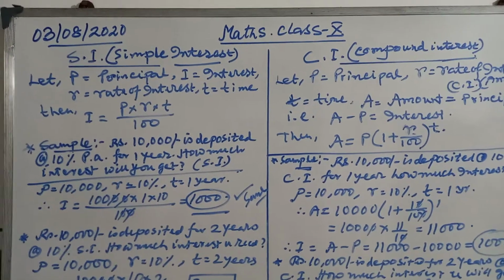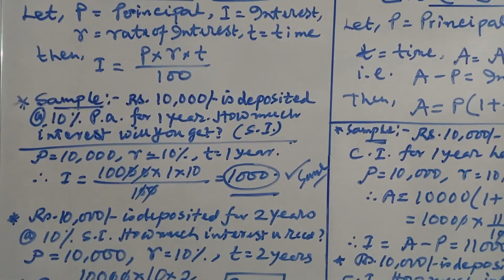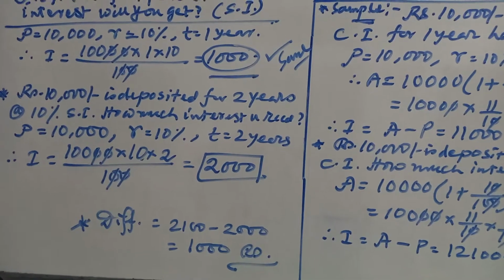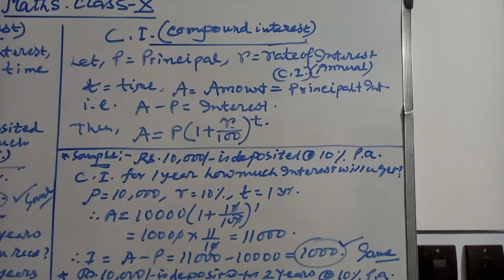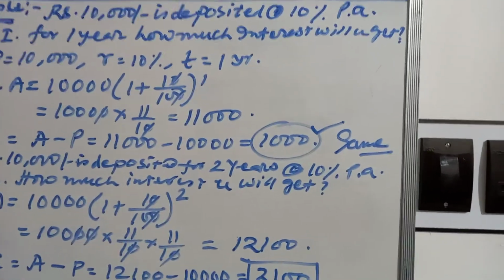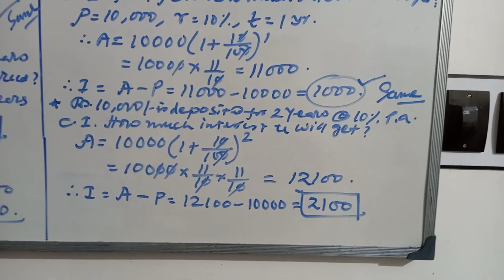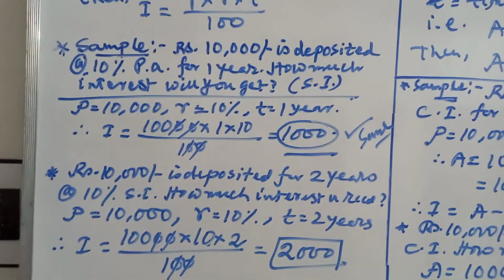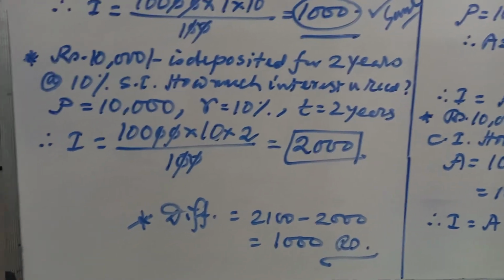S.i.&C.I.OF MATHS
Class10 maths class